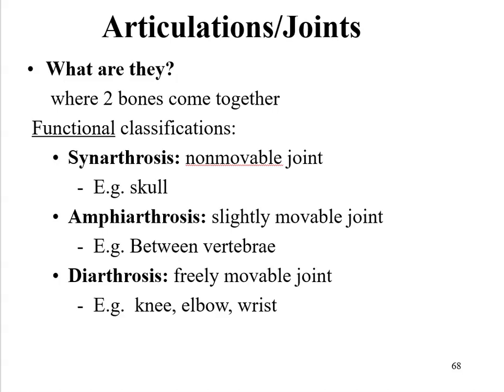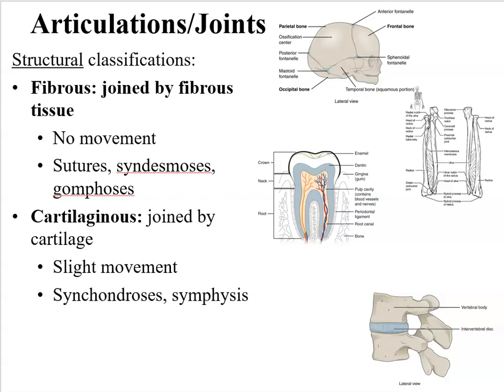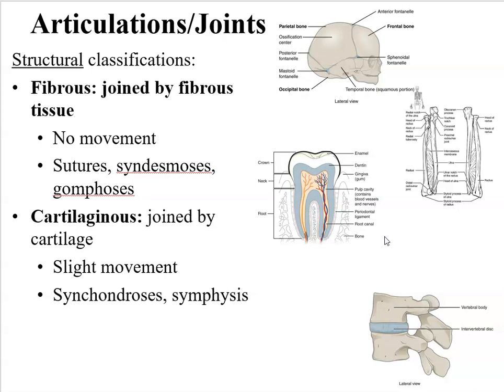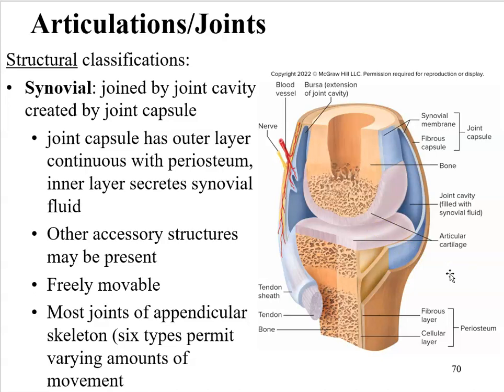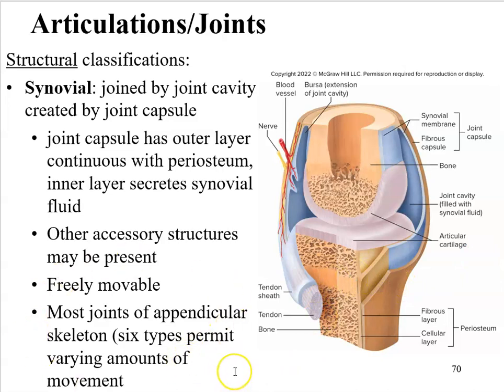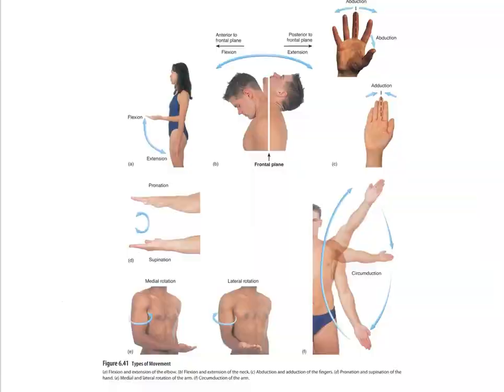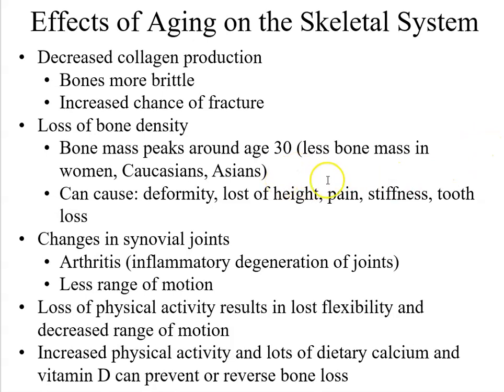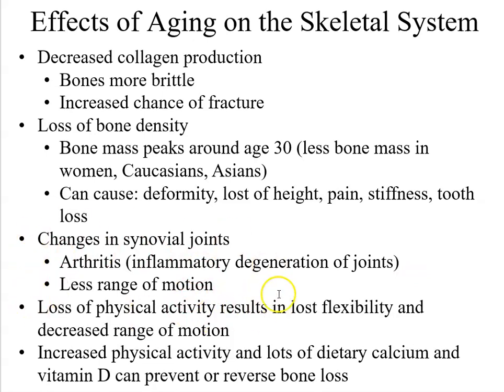Biol 161 Ch 6 Joints and Aging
Functional and structural classifications of joints
Structure of a synovial joint
Types of movement
Effects of aging on the skeletal system